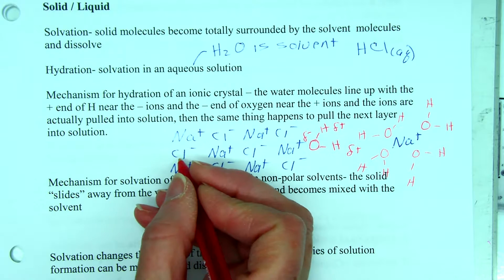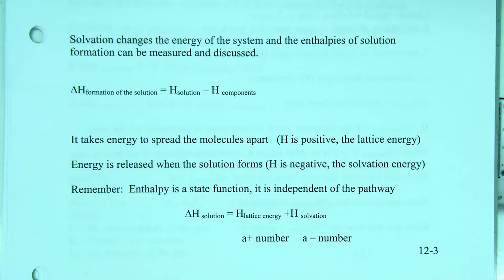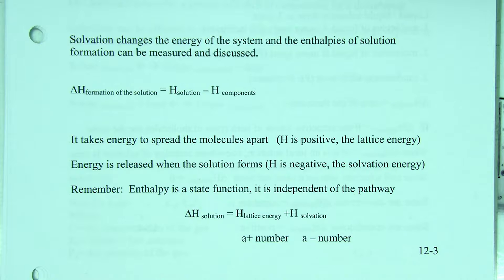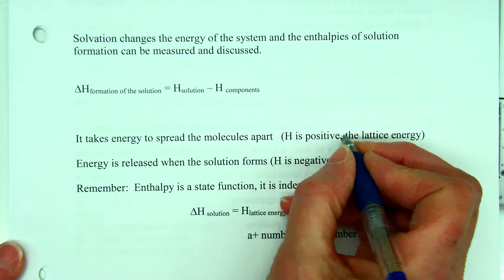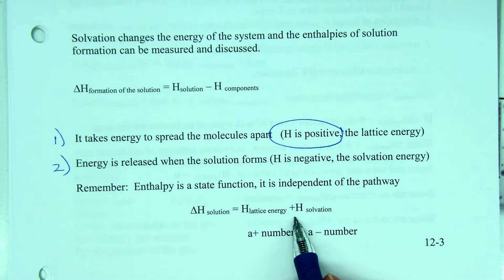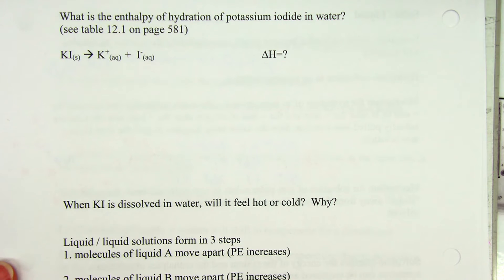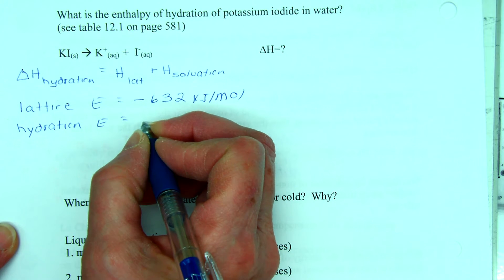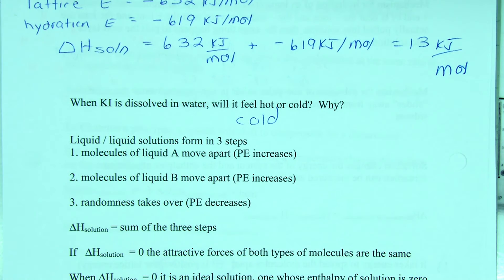chapter 12 3